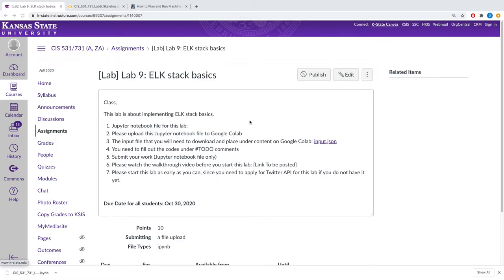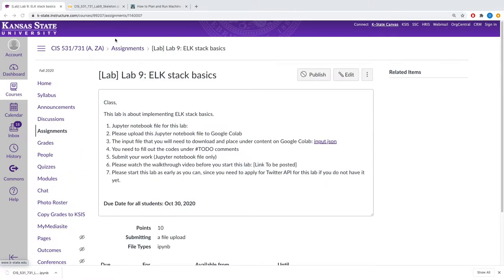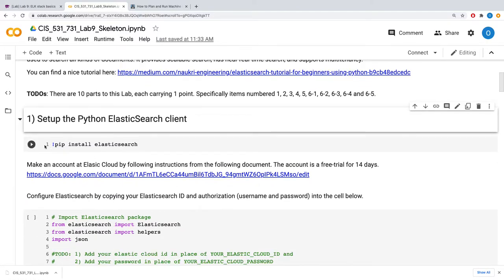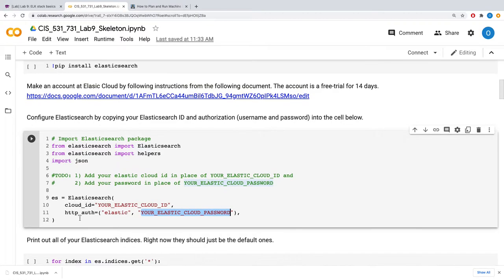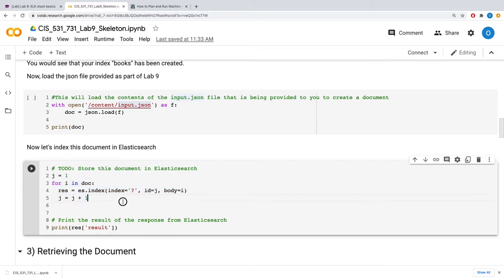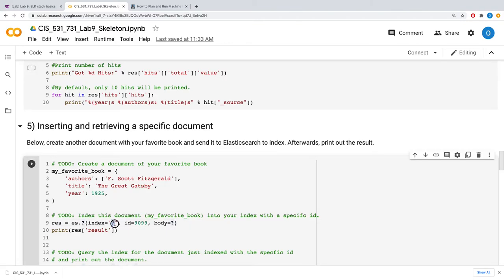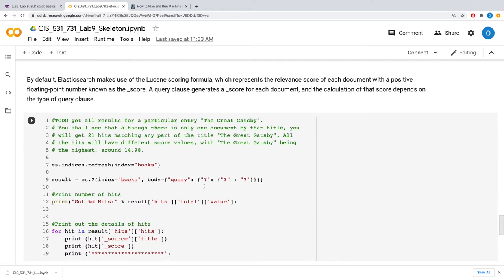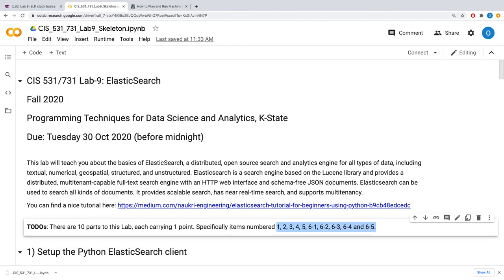Walkthrough of Lab9 - ELK stack basics